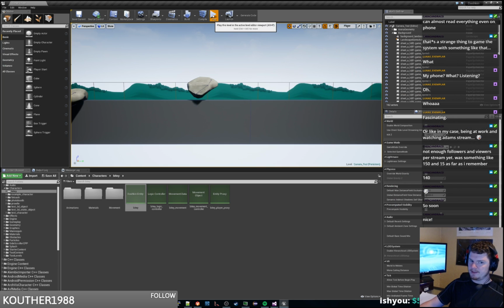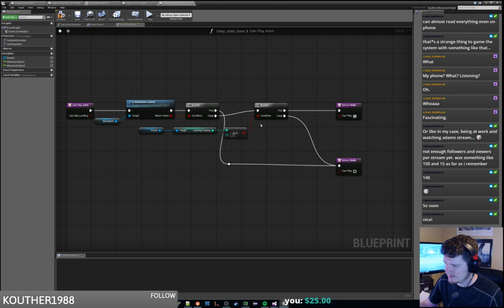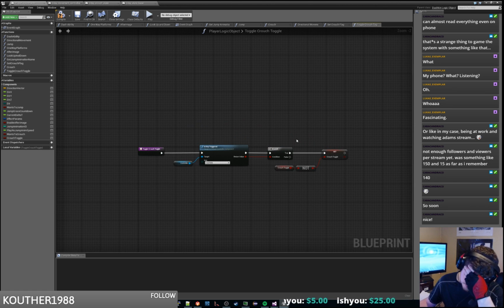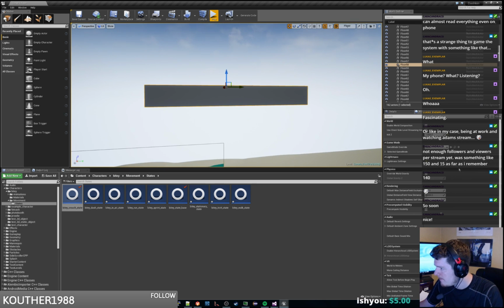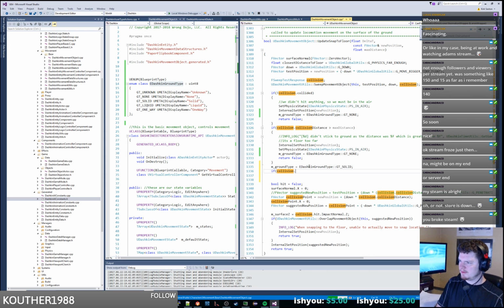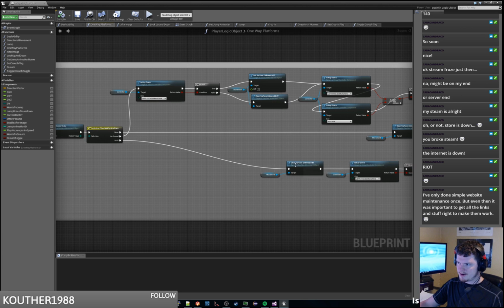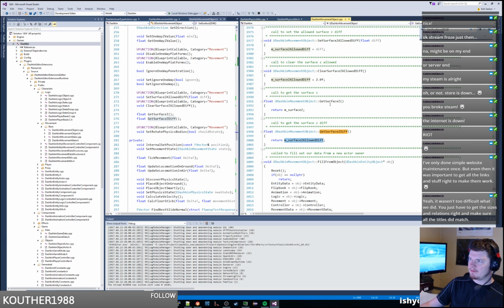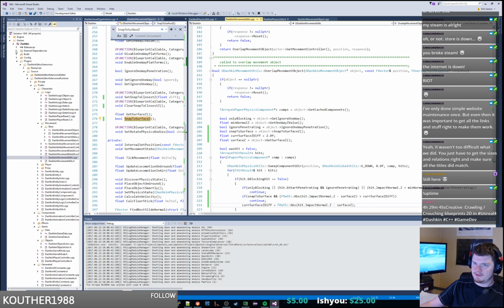ambientenergy101 devs Dashkin 313